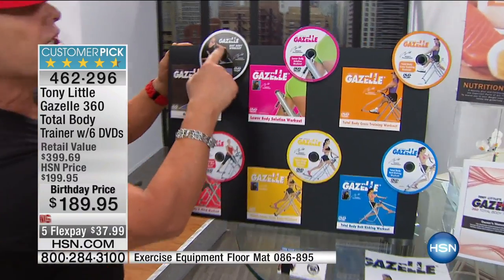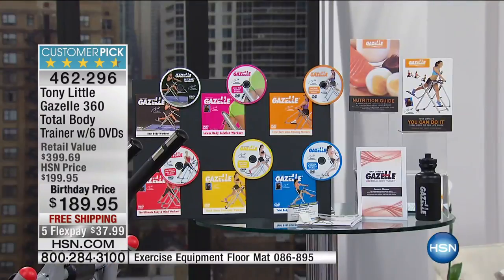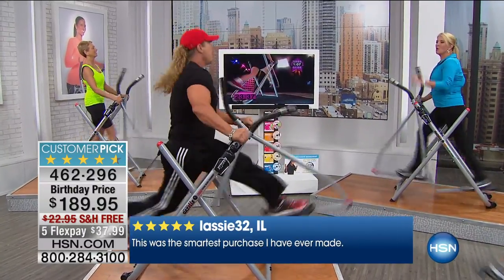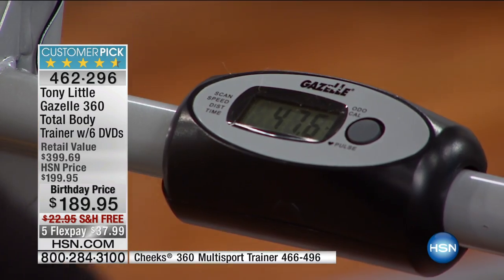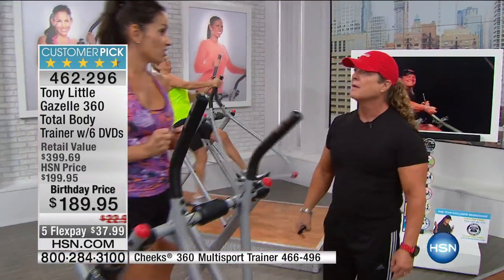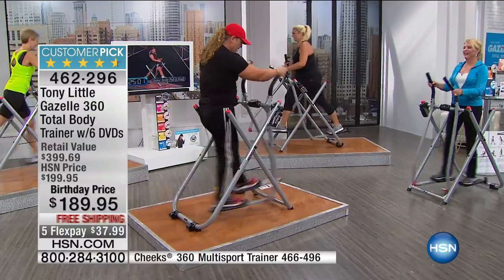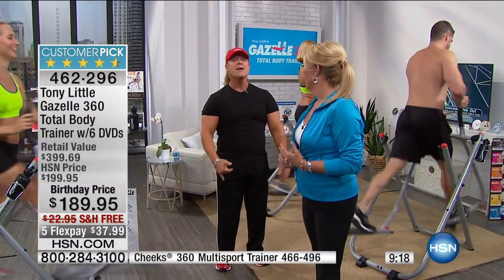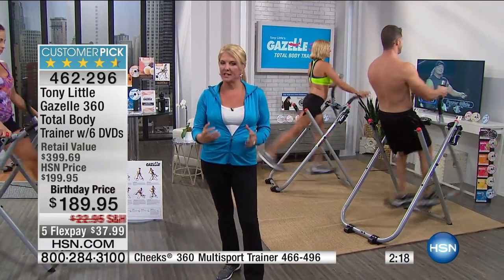Tony Little Gazelle 360 Total Body Trainer w/6 Workouts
Tony Little Gazelle 360 Total Body Trainer with 6 Workouts
Enjoy a lowimpact, allover workout with headtotoe results you can feel. The Gazelle works your arms, legs, abs and everything in between...